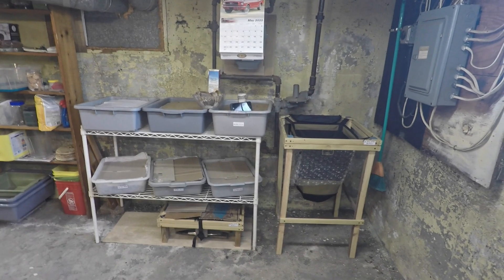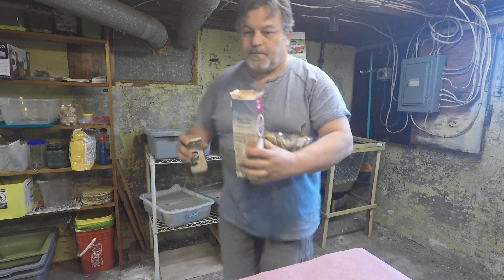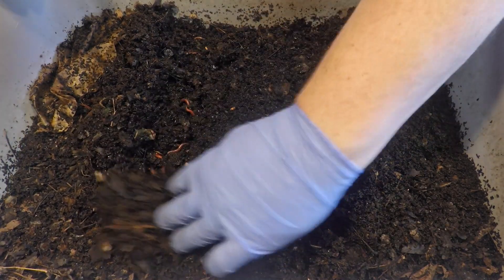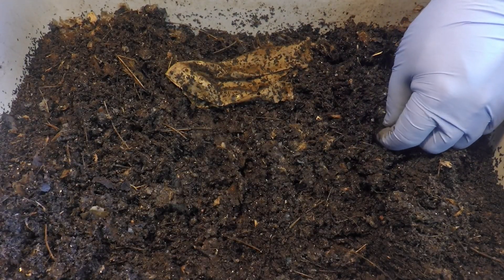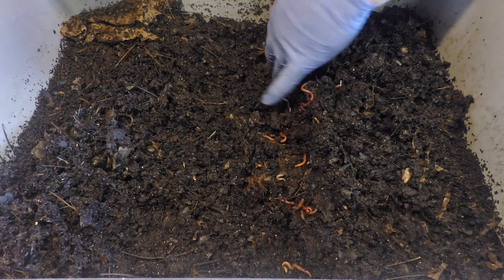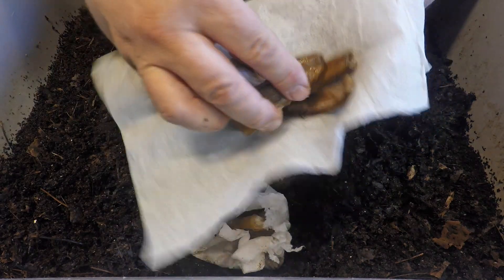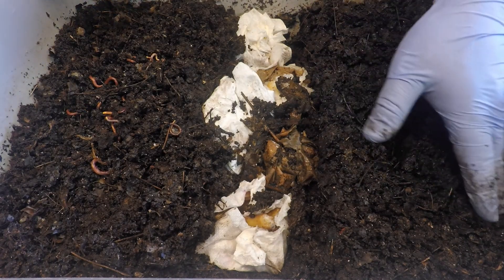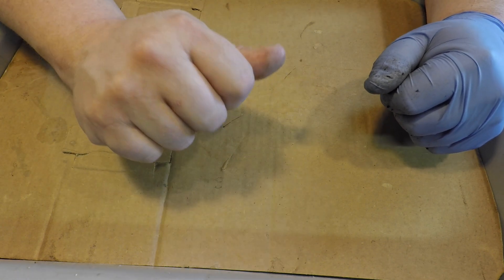10th feeding for 100-day old red wiggler worm bin - vermicomposting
After this tenth feeding, on the day the bin reaches 100 days of age, we decide that this bin is ready to be driven towards completion. To that end we set forth to withhold future feedings in the hopes that the worms proceed to finishing all edible materials in the bin